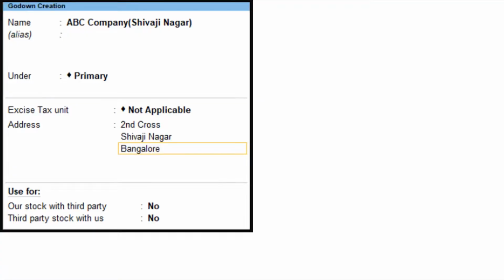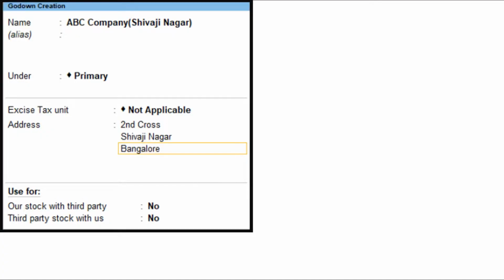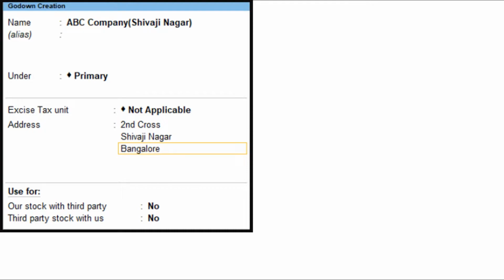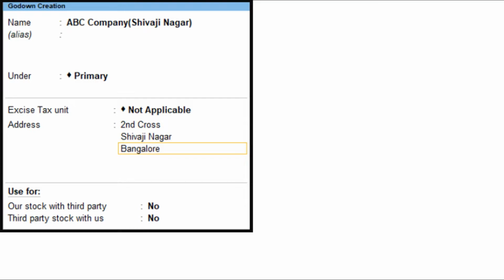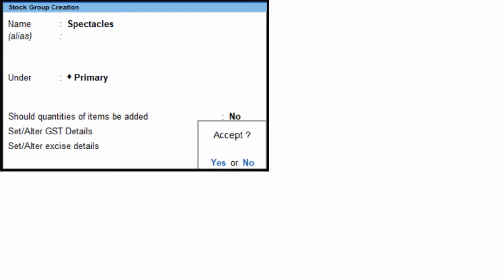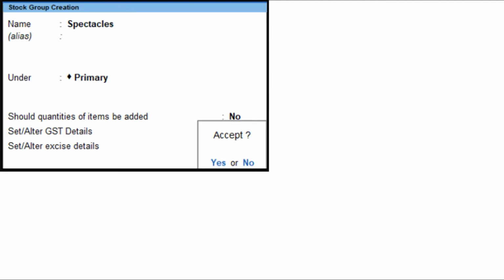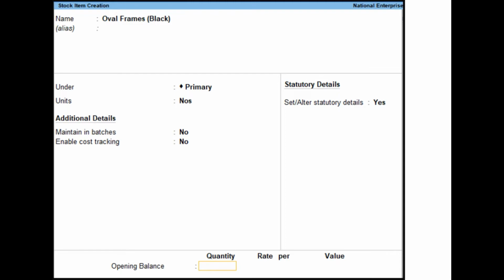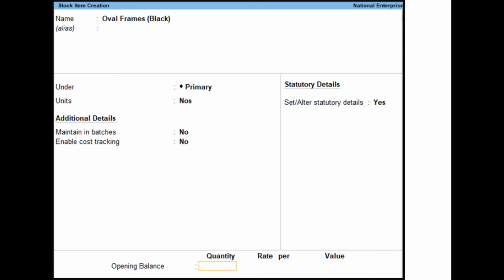How to Create Godowns,Excise Unit,Stock Group & Stock Item in Tally Prime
This video will help you to get knowledge about How to Create Godowns,Excise Unit,Stock Group & Stock Item in Tally Prime 2022 for beginners. Tally Prime is The Upgraded Version Of Most Popular Accounting Software Tally ERP 9.Watch This Video And Learn How to Create Godowns,Excise Unit,Stock Group & Stock Item in Tally Prime 2022 for beginners simply. Do listen the full video and get clarity.